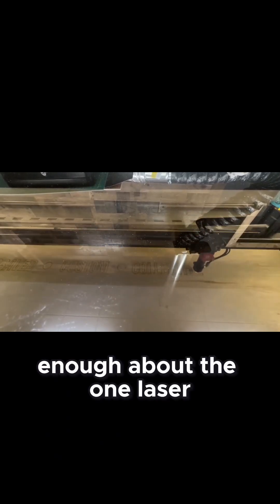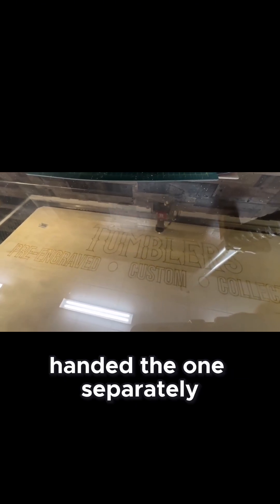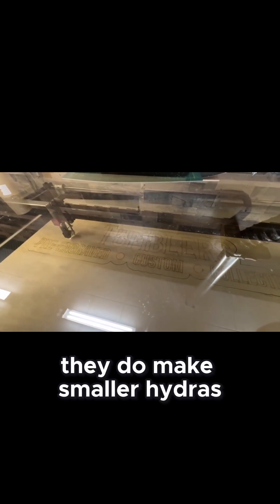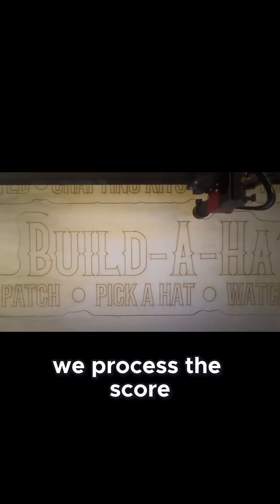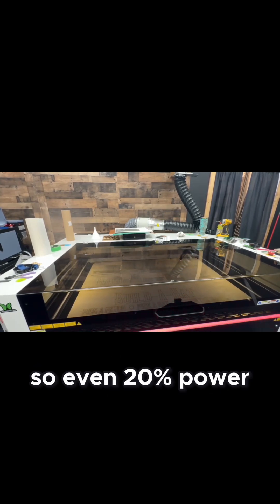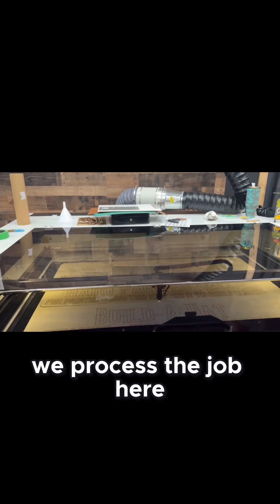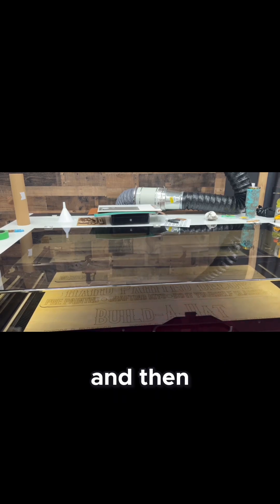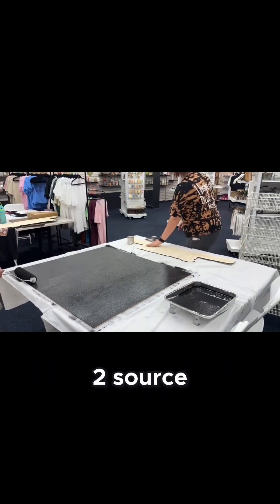Why the One Laser Hydra is a Game Changer for fast and precise cutting!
In this video, I take you behind the scenes as we create massive 5-foot signs for our retail store using the OneLaser Hydra 16! 💥 Watch step-by-step as I show how to set up, cut, and finish oversized signage that makes a big impact in our shop.

Even better—I’ll show you how I save money and reduce waste using SVGNest to optimize material usage. If you’re running a laser business or making large projects, this workflow can save you serious $$$ and time while getting the cleanest results possible.

👉 Whether you’re just starting in laser engraving or scaling up production, this project shows how powerful the right tools and software can be for maximizing efficiency.

⚡️ What You’ll See in This Video:

Cutting 5’ signs on the OneLaser Hydra 16

Material nesting with SVGNest to minimize scrap

Tips for handling large projects in your shop

How we use these signs in our retail store

⬇️ RESOURCES & LINKS ⬇️
Join Our Facebook Education Group for tips, tricks, and sharing on lasers, UV printing, DTF, and more

All American Print Supply DTF Printers & Supplies (Best Ink, Powder, and Film)

My Printer from All American Print Supply (Prestige R2 Pro + Miro 13 Max Shaker Oven)